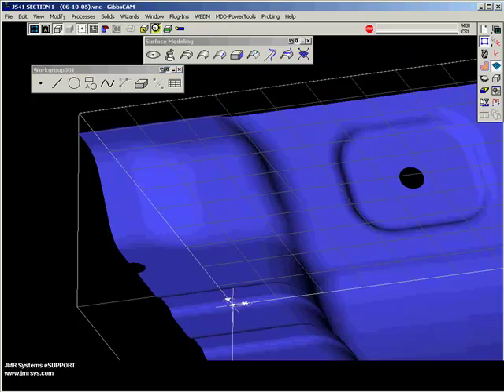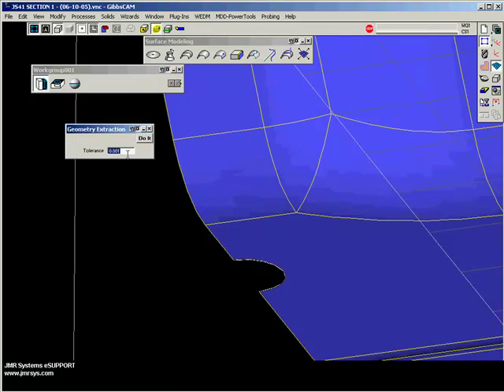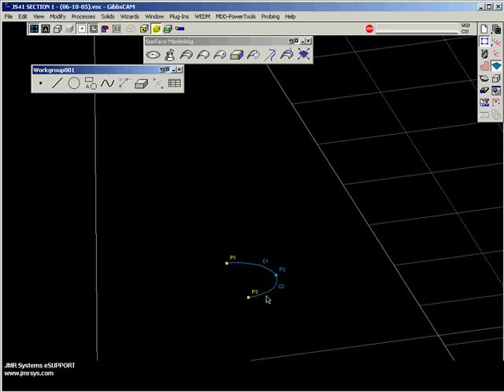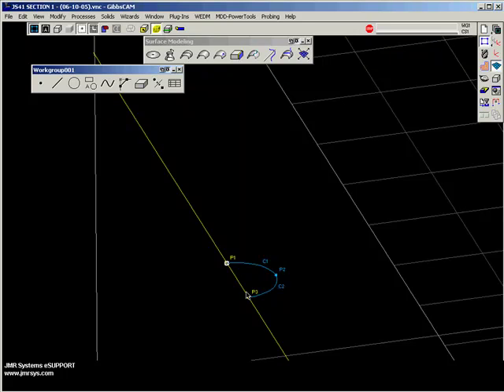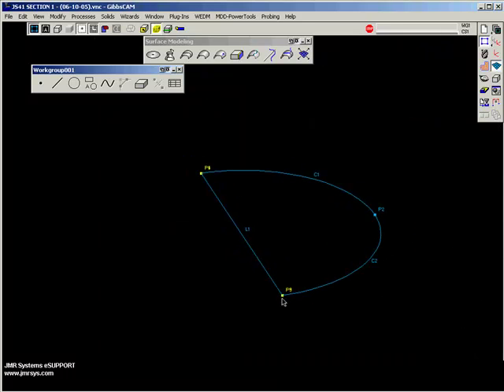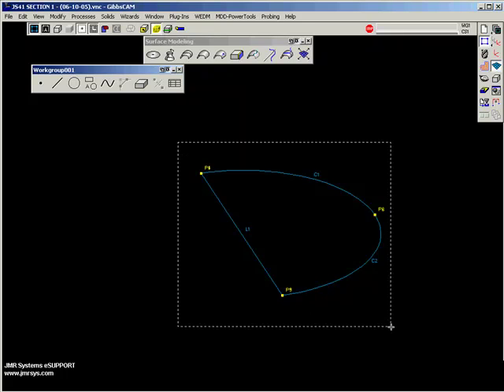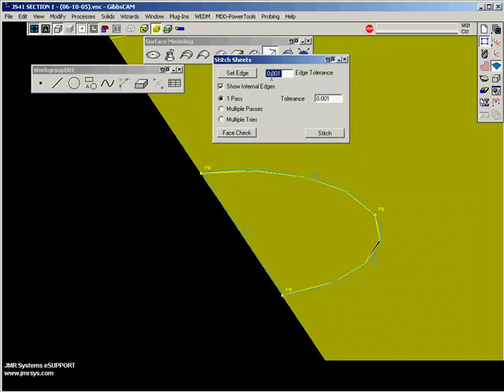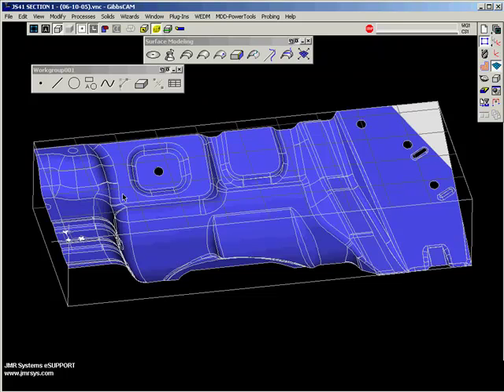Surfacer Actions Part 2.mp4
Part 2 of 3 Surfacer